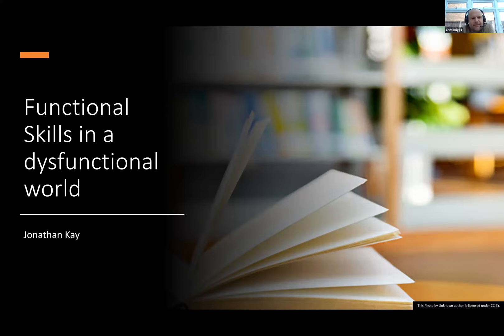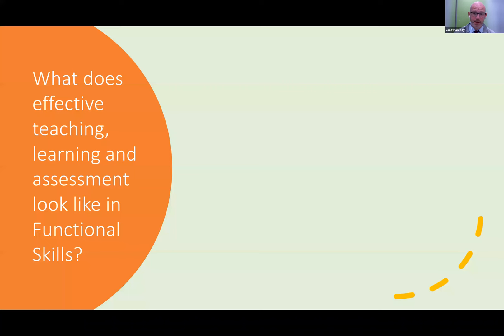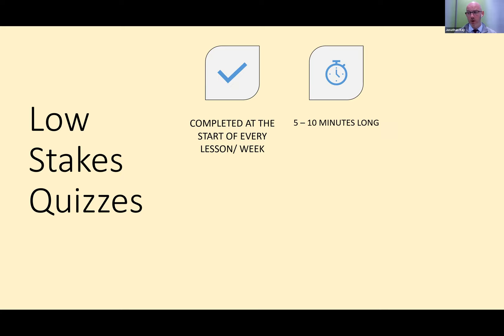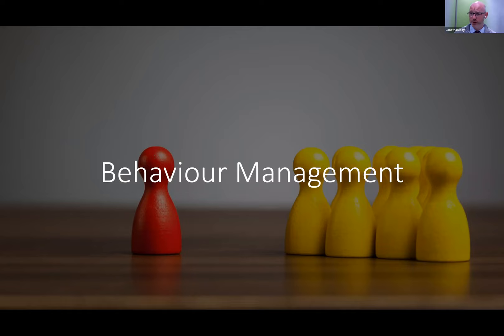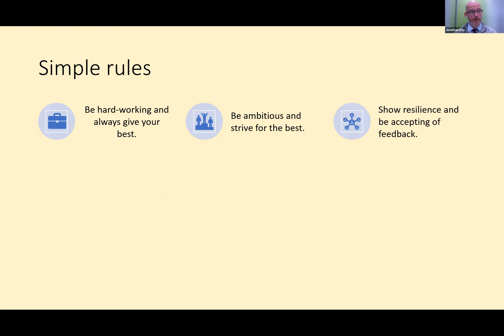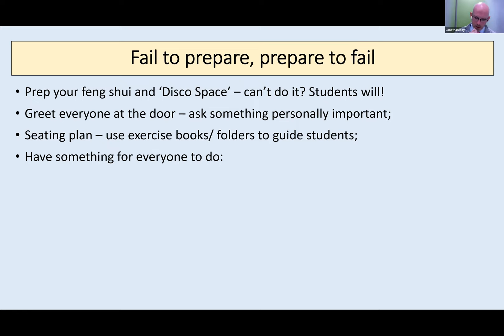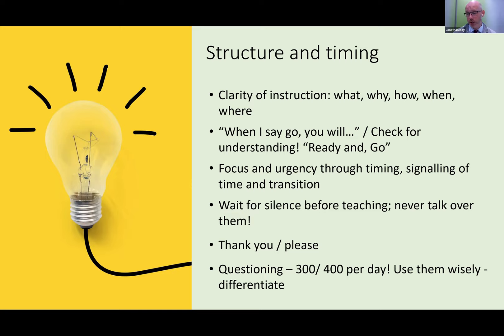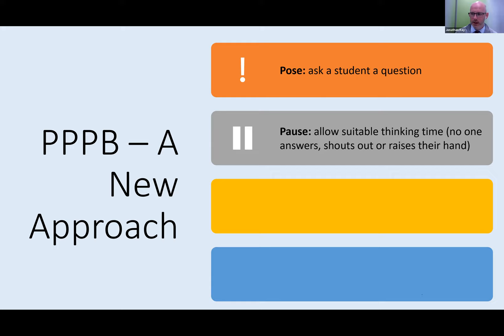Festival of Functionality Keynote Address with Jonathan Kay | October 2022